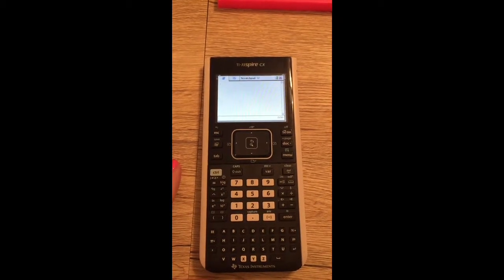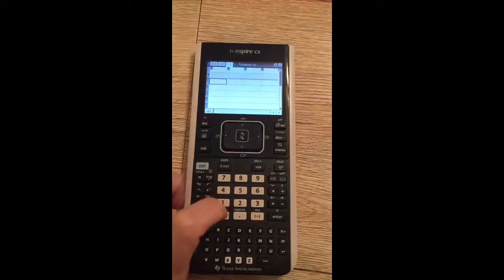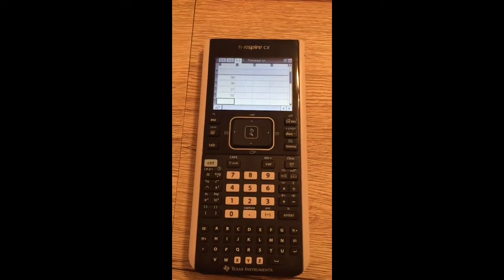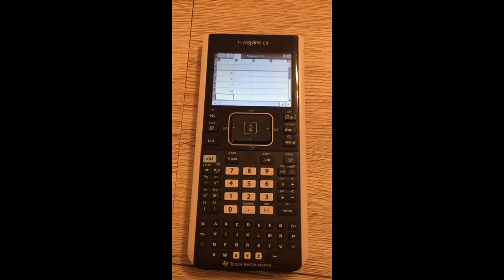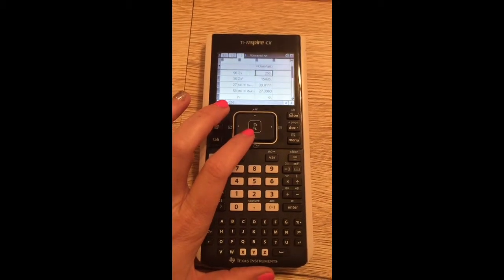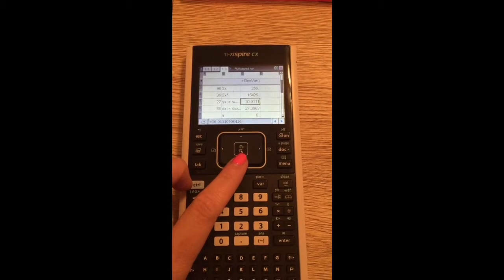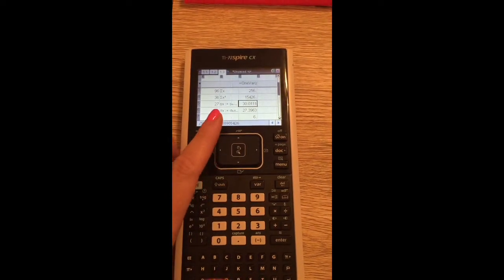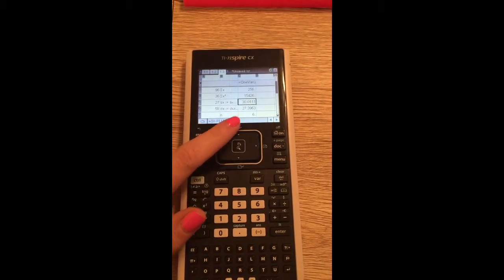Finding mean and standard deviation on the TI Inspire